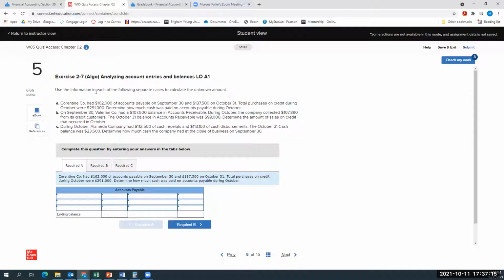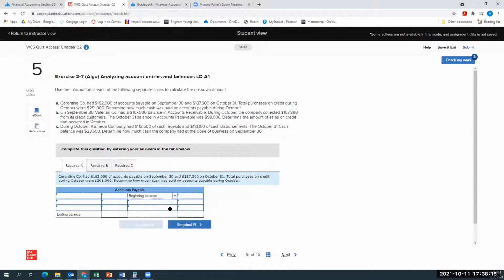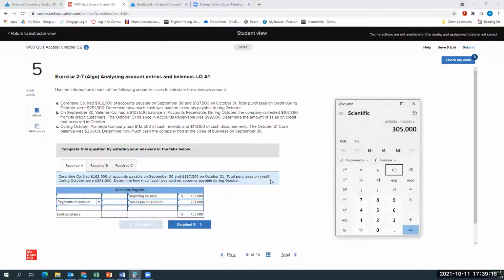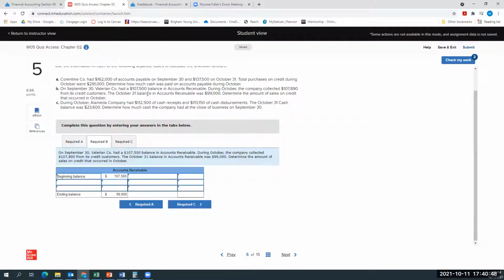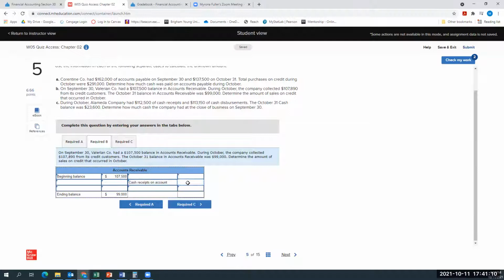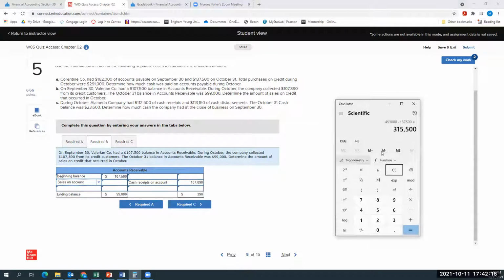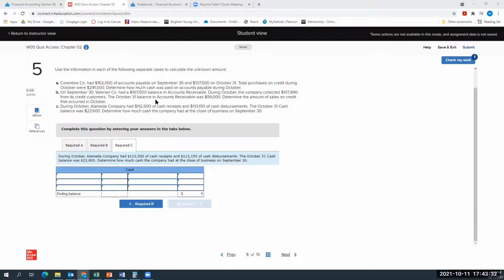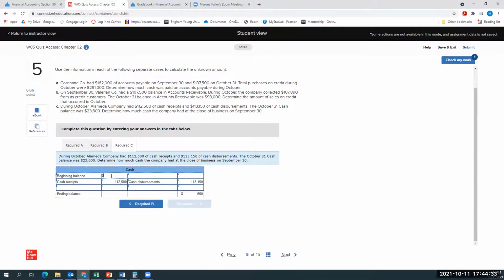ACCTG 201 W05 Quiz Access: Chapter 2 Problem 5